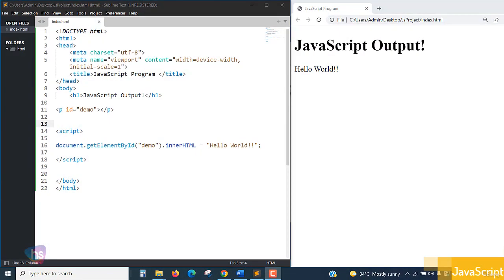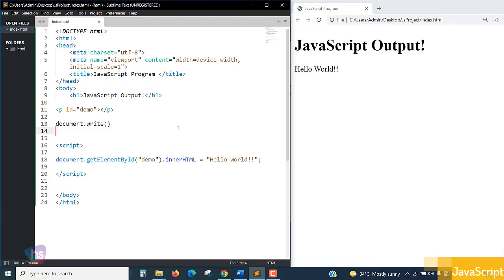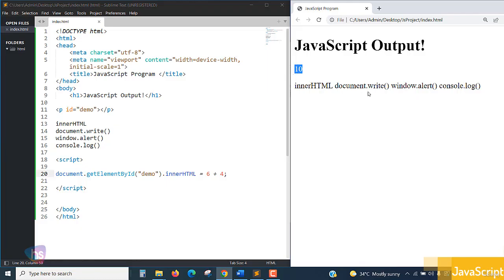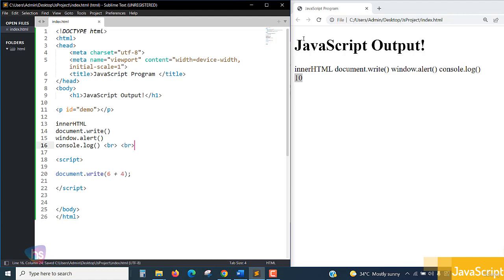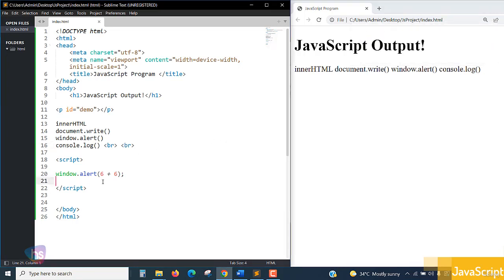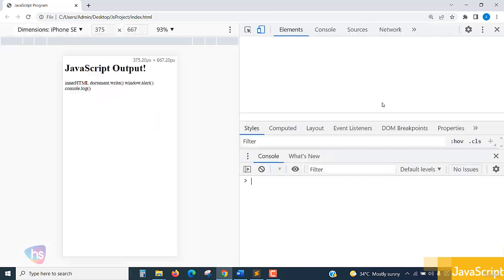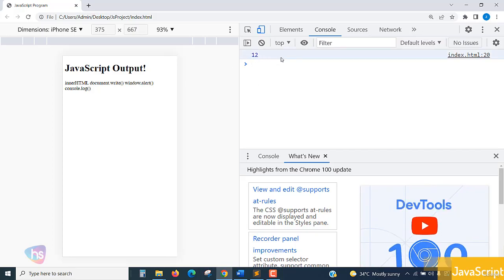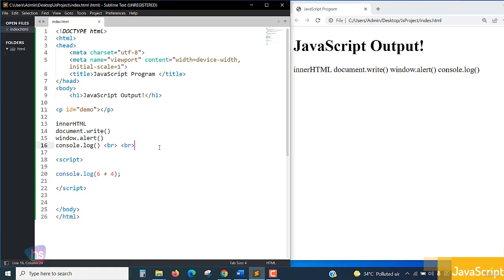6 Getting Output